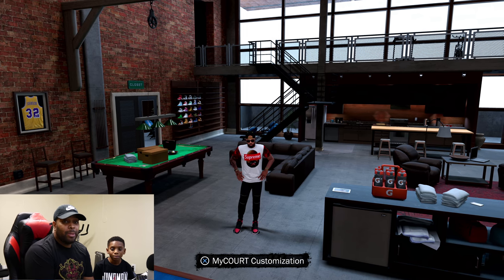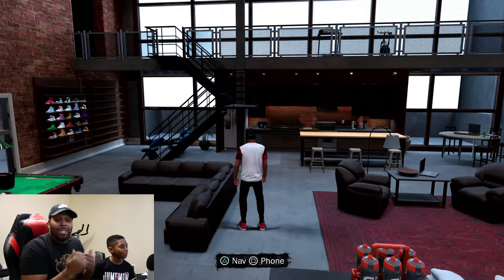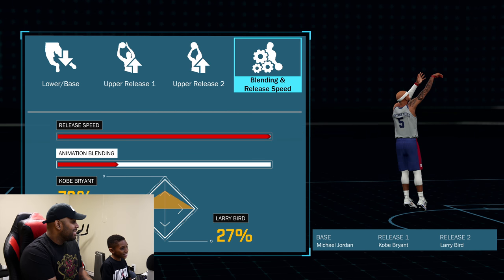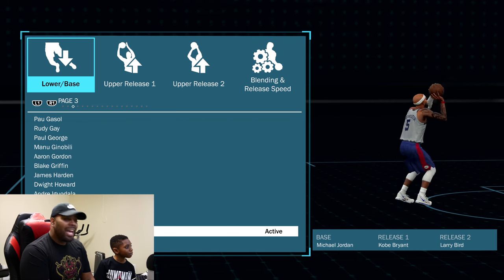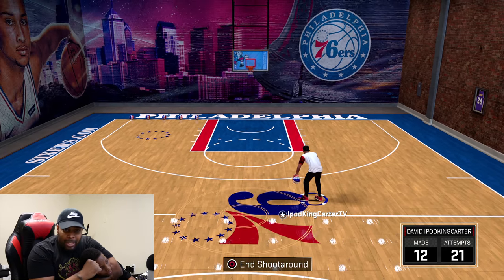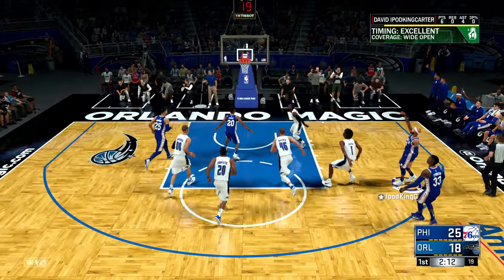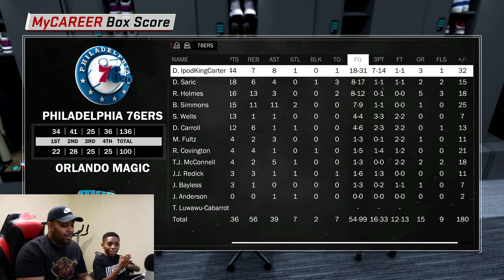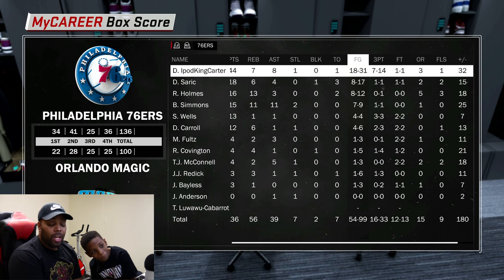NBA 2K18 MyCAREER - GLITCHED JUMPSHOT CREATION! My Son Named It Green Ep. 26 (4K PS4 Pro Gameplay)